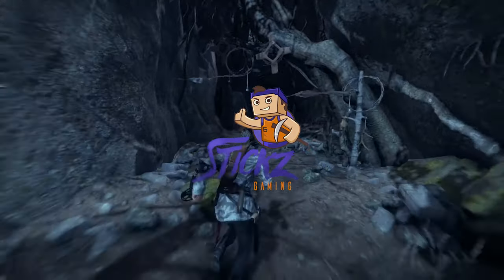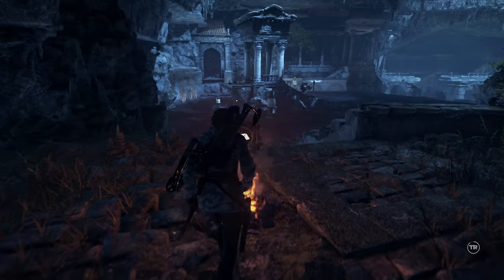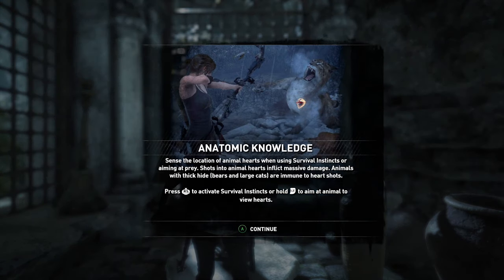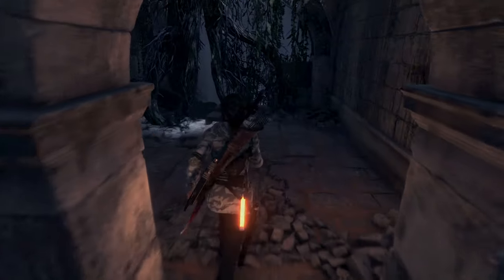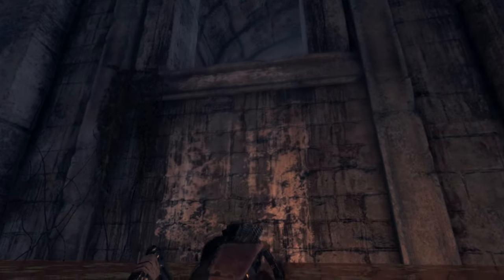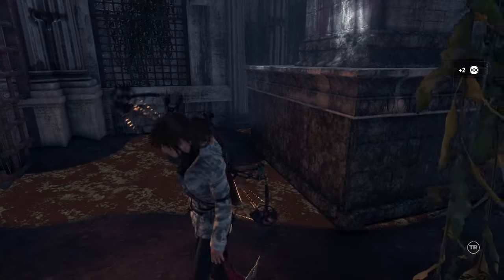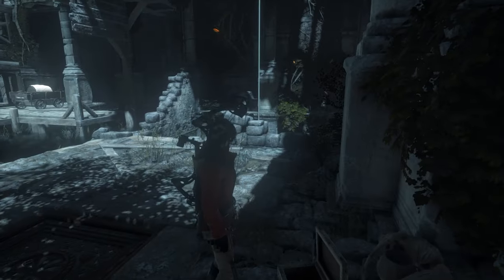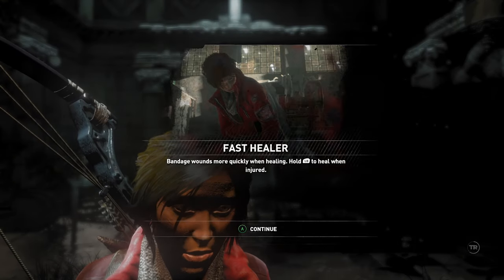RISE of the TOMB RAIDER Walkthrough Part 18 - WHIRLPOOL SANCTUARY (FULL GAME)